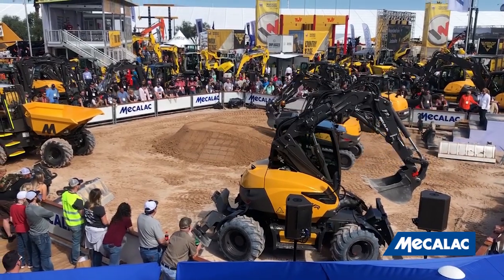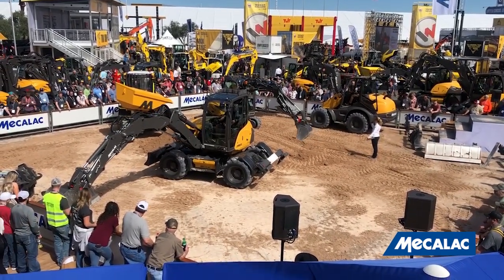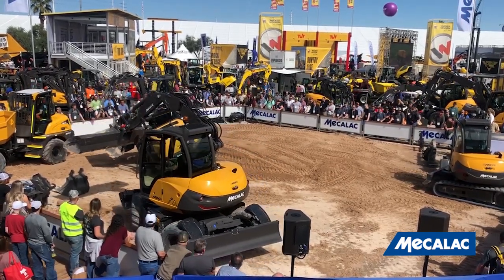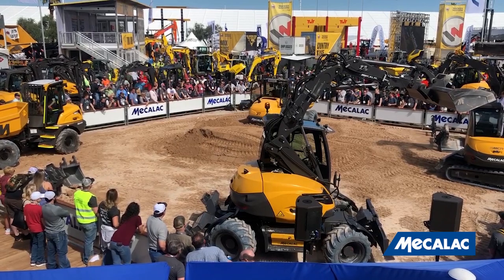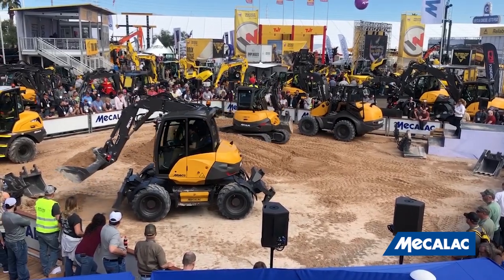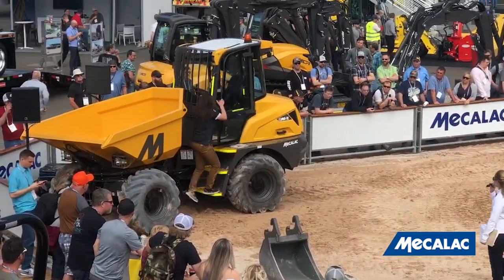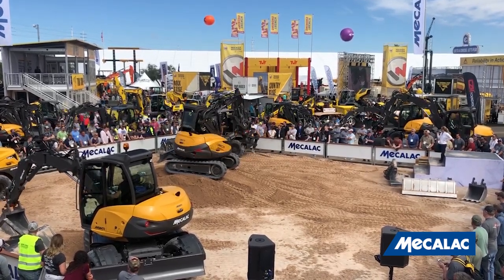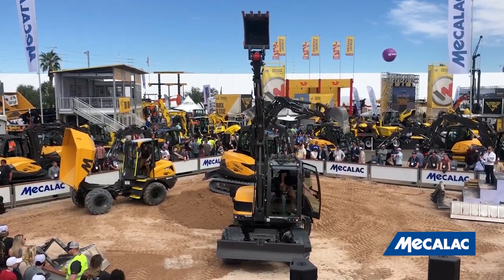MECALAC | CONEXPO-CON/AGG 2020 - Demo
Discover an incredible precision demonstration of four different Mecalac machines during CONEXPO-CON/AGG 2020 in Las Vegas, NV.
After introducing the MCR excavator series at Conexpo 2017, Mecalac presented, for the first time in its history, the complete range of Mecalac urban construction equipment in the USA. We designed products to fill unmet needs in the market place, allowing contractors to do more work with less.